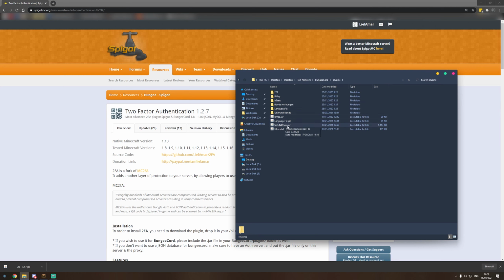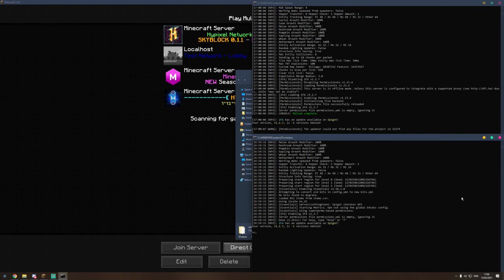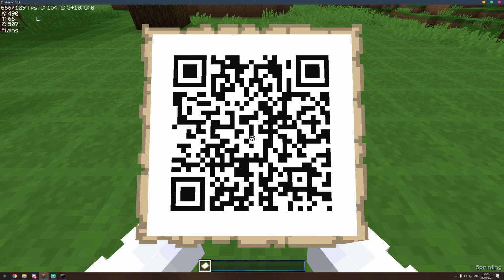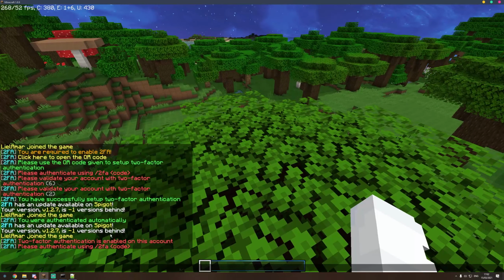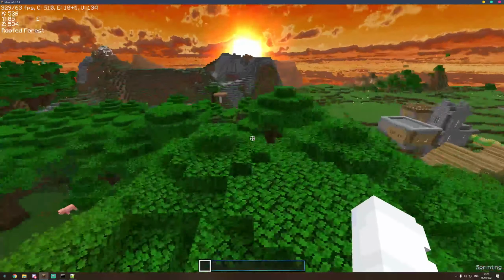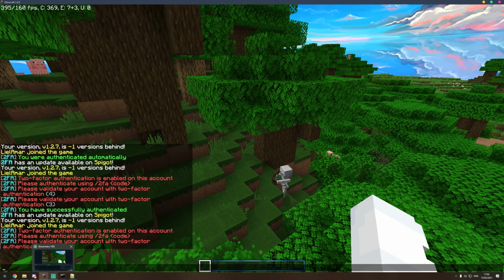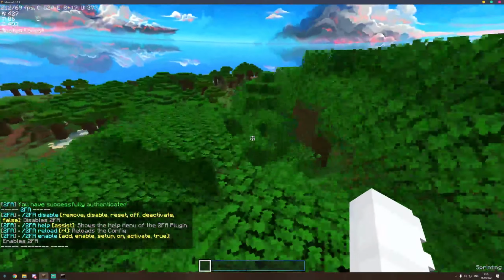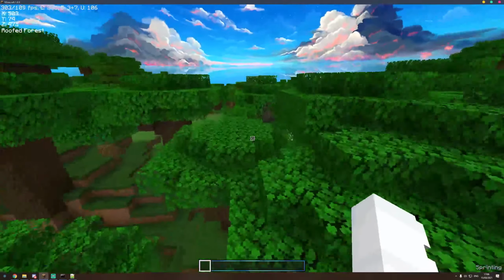2FA Plugin Showcase (English)